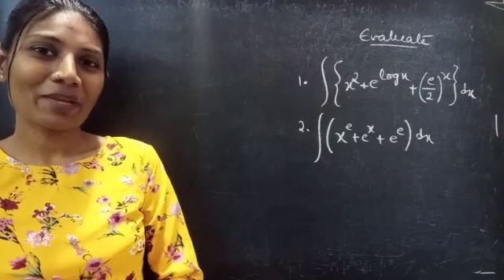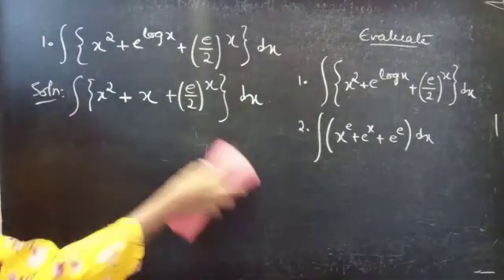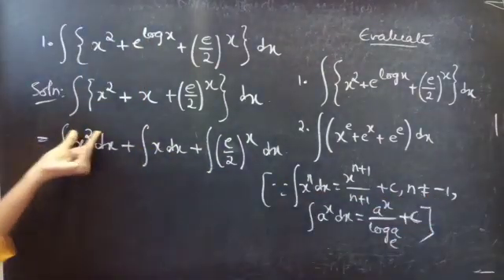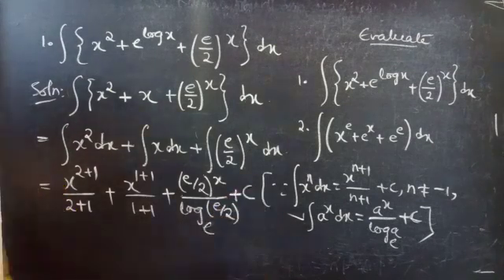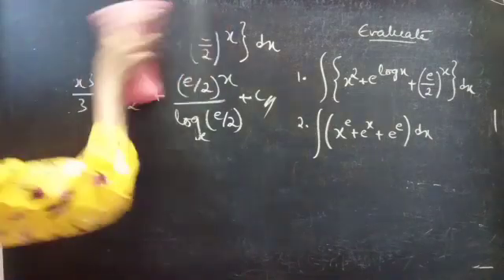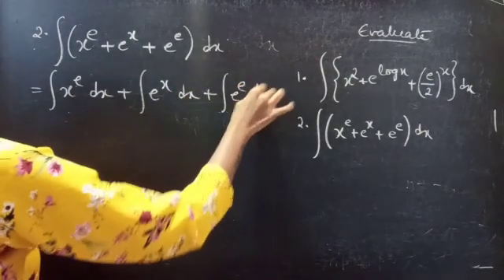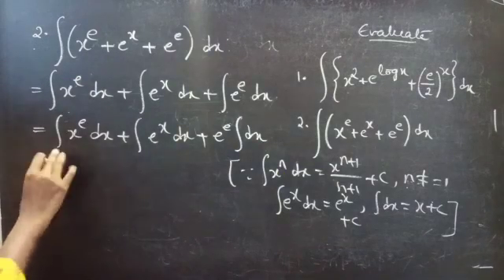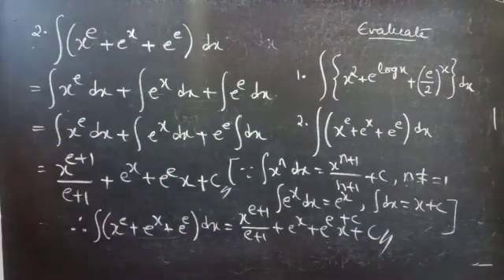∫{x^2 + e^logx +(e/2)^x}dx, ∫(x^e + e^x + e^e)dx | Integrations | Integrals | Lec236